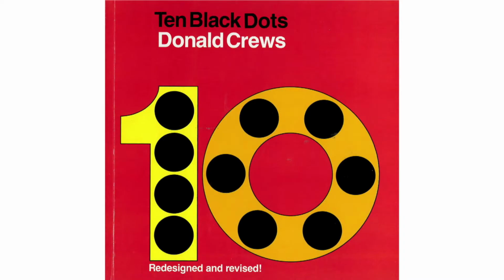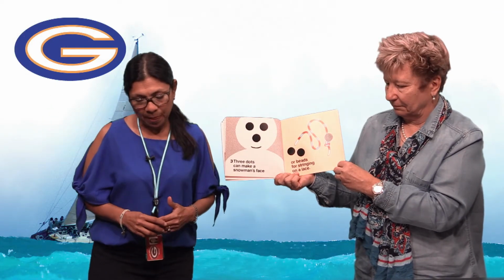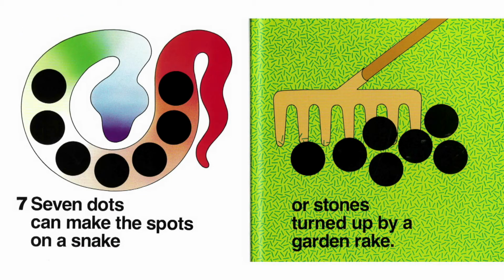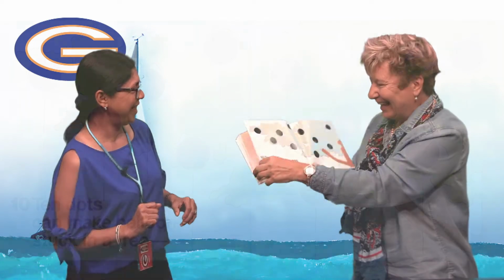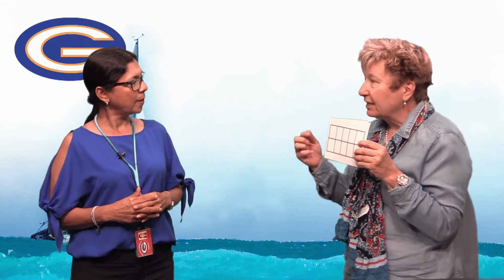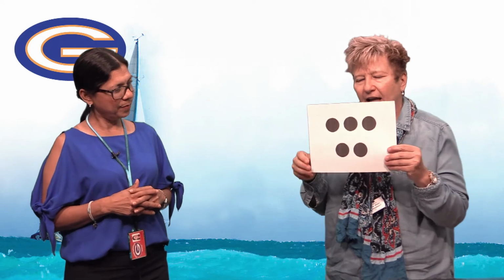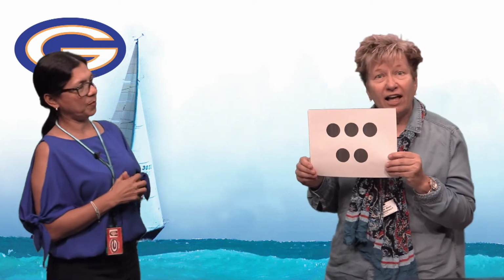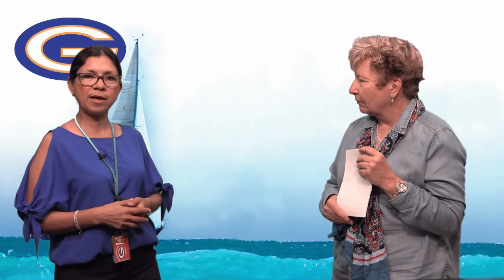Math Kindergarten K CC 4 Subitizing Ten Black Dots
Math Lesson in English and Spanish